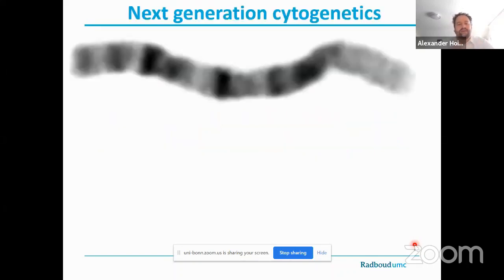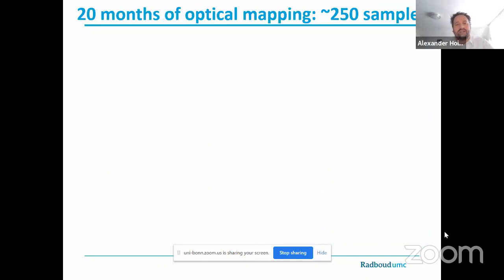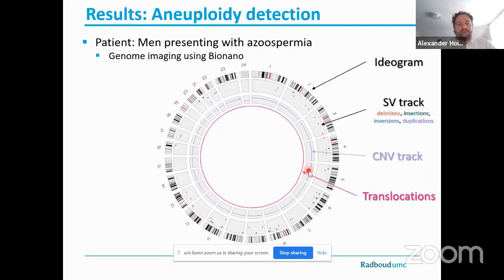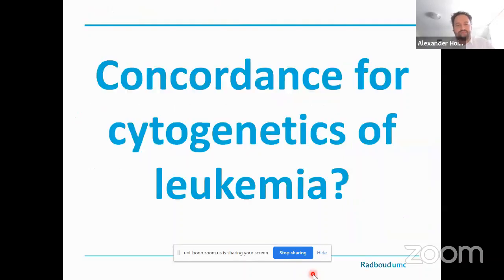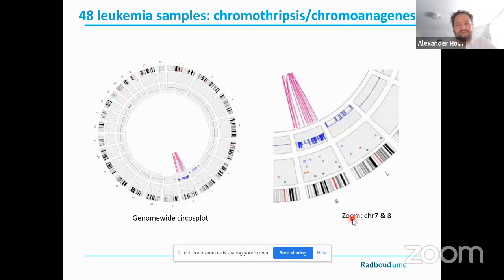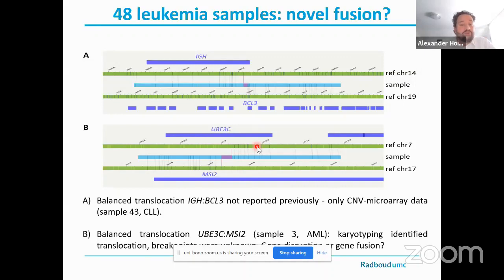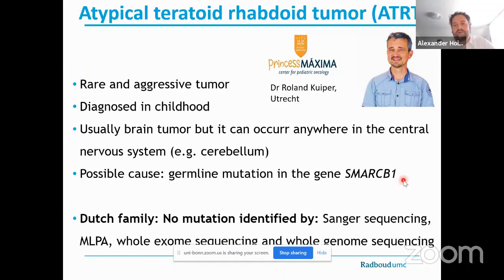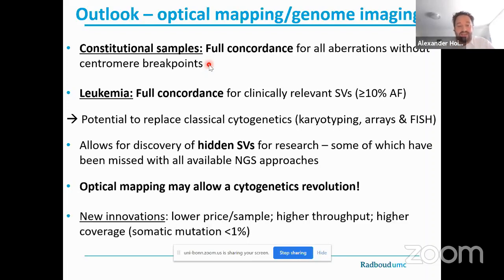AGD 2020 - Session 3: Next generation cytogenetics by Alex Hoischen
Session 3 – New disease mechanisms
Next generation cytogenetics – optical mapping for comprehensive structuralvariant detection by Alex Hoischen (Radboud UMC, Nijmegen, The Netherlands (for Bionano))